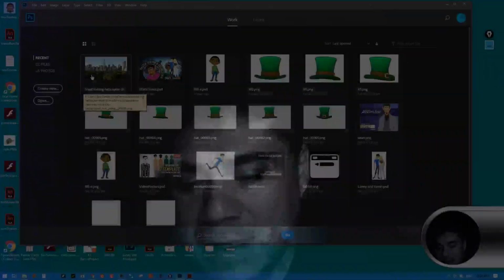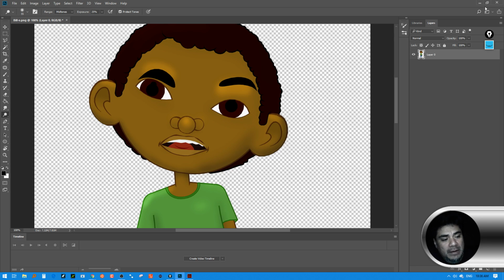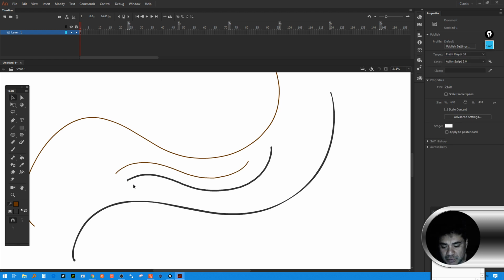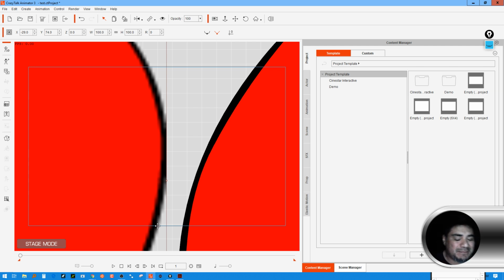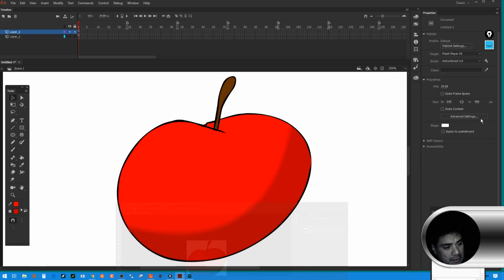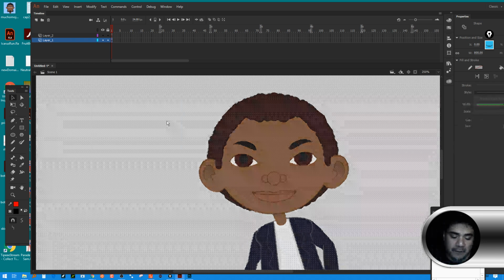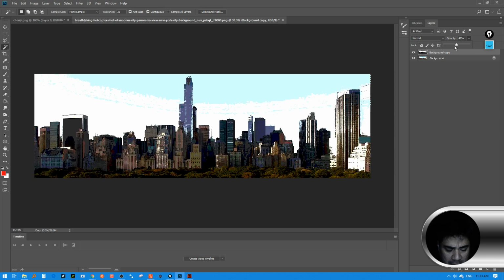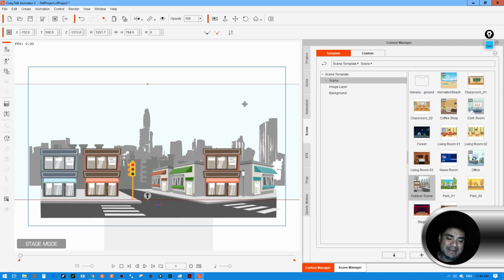Raster, Vectors, and the Importance of Optimization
Raster vs Vector graphics and why optimization is so important.

Buy my CrazyTalk Animator Characters, Props, Scenes, and Development and Design Tools